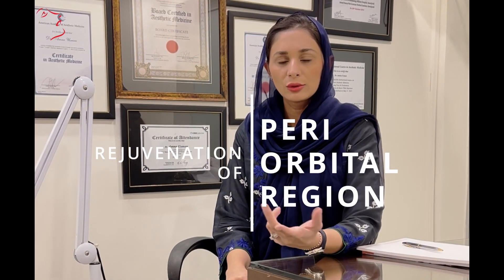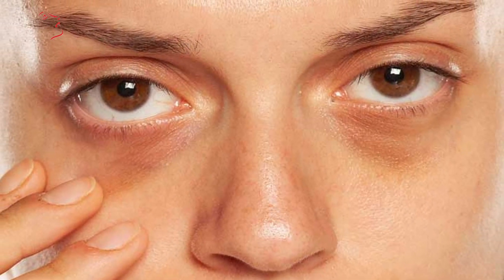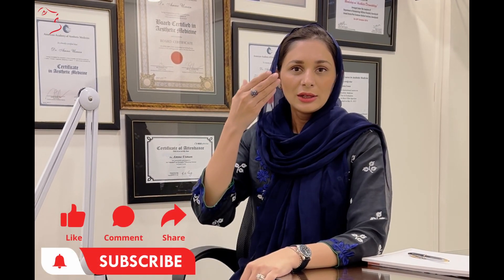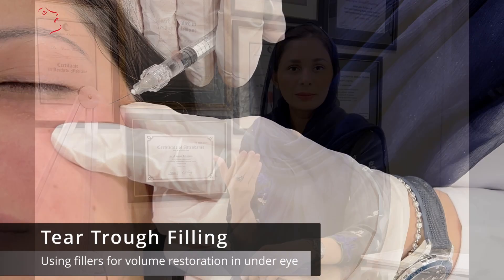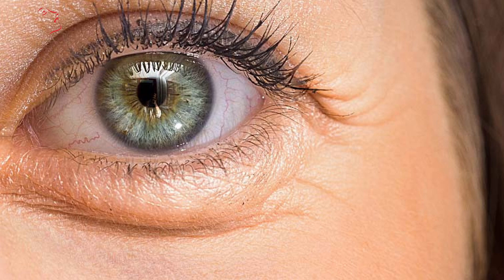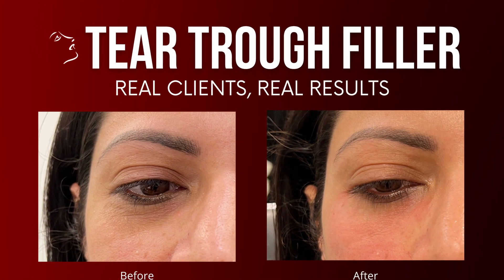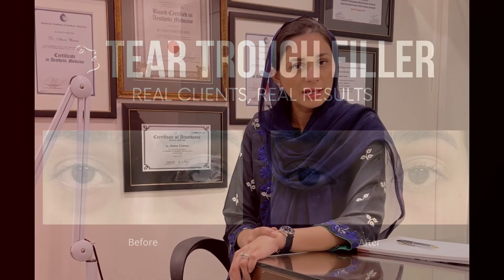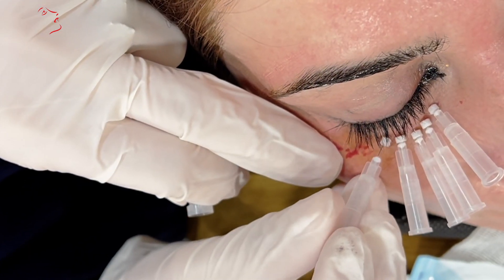Fix Puffy Eyes, Eye Bags | Non Surgical Treatments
Here, Dr Amna discusses non surgical treatment options for puffy eyes, under eye bags, & dark circles. These treatments have quick recovery times & are very effective in treating puffy eyes, under eye hollowness, as well as eye bags.

Chapters:
0:00 Introduction to Under Eye Problems
0:38 Treatment 1: PRP for Dark Circles
0:45 Treatment 2: Tear Trough Filling
1:20 Results of Tear Trough Filling
1:39 Treatment 3: Threads for Under Eye Wrinkles